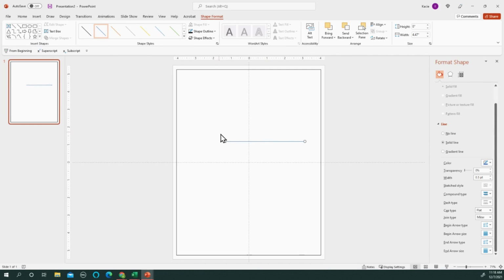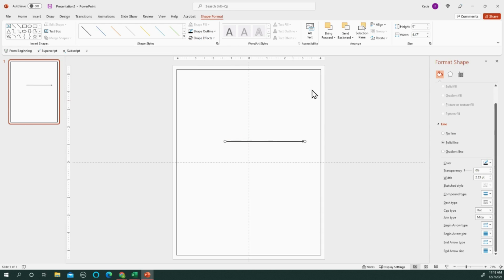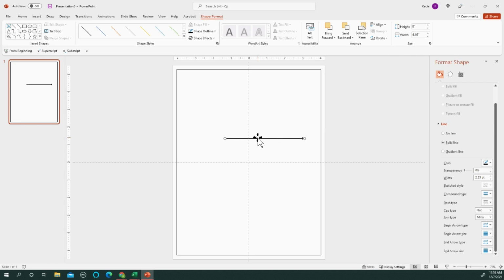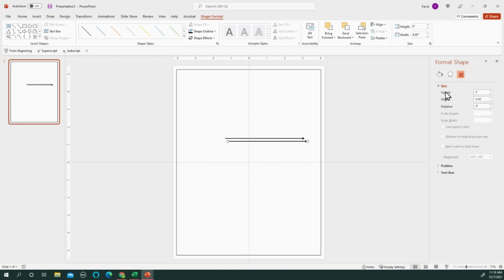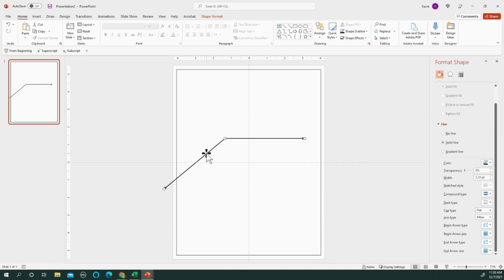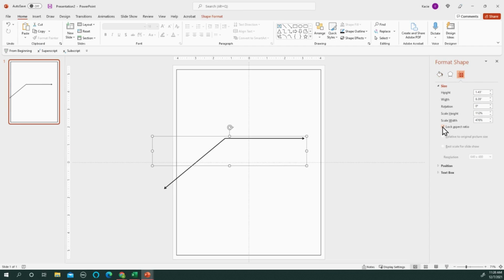Creating Angles with a Precise Measure in PowerPoint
Math teacher, use PowerPoint to create your worksheets and let me help you make your life more efficient! This quick tutorial shows how to create angles with precise measurements. This is great for creating a resource for your students to practice using a protractor, etc. Let me know if there are any more tutorials you would like to see!

If you would like more efficiency tips for teachers, sign up for my weekly newsletter here and get a free list of time-saving tips for teachers for signing up!